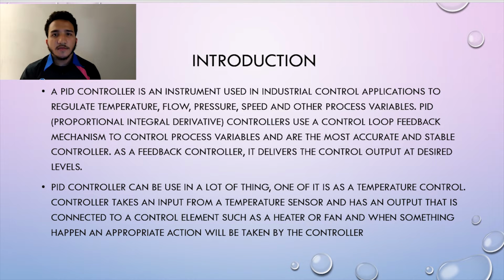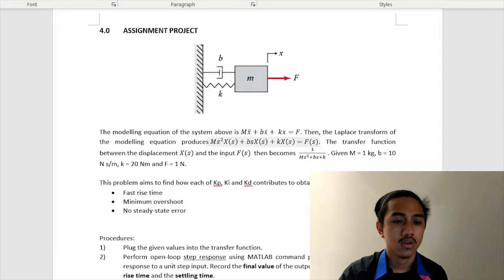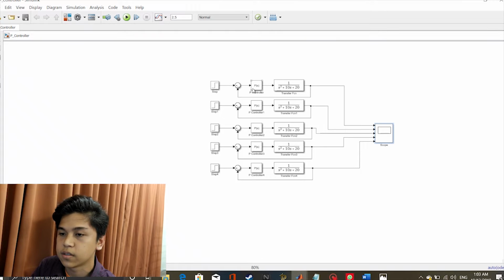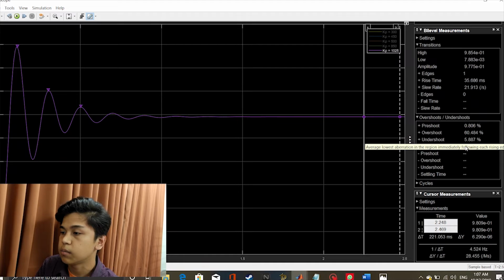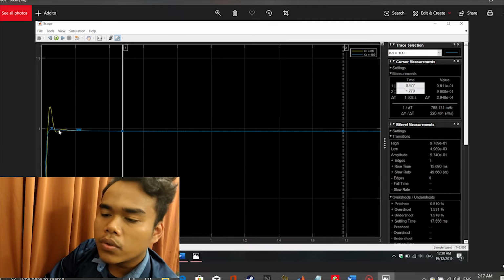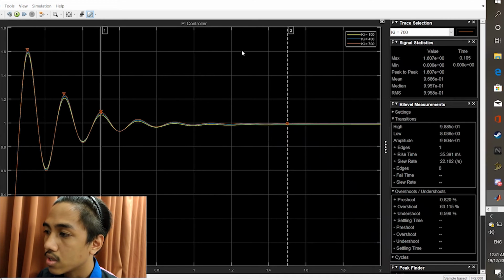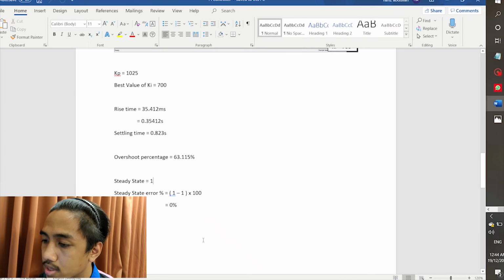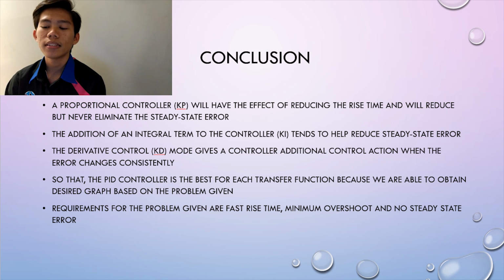CS Video Presentation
Section 8 Group D

Hafiz Abdullah Group